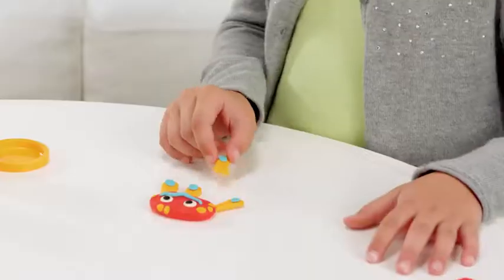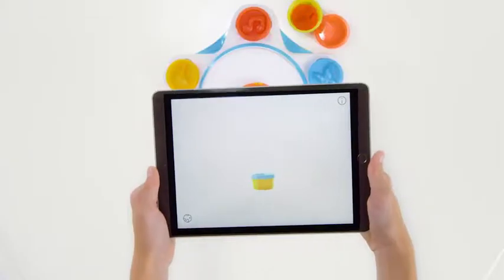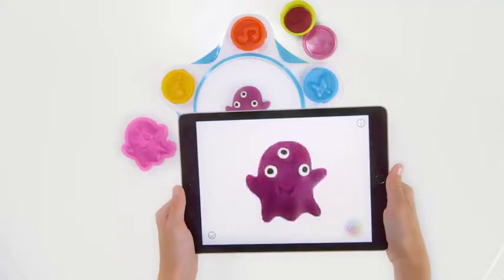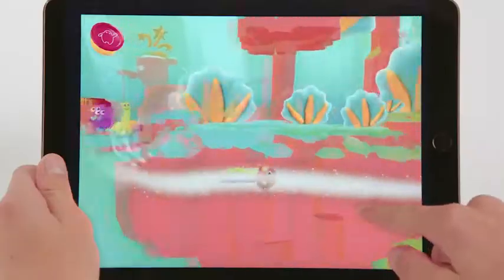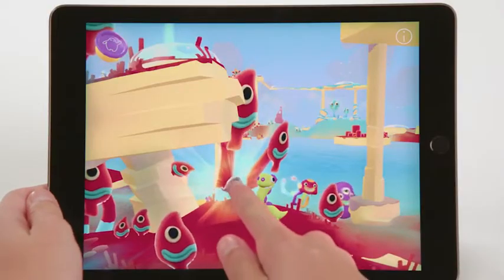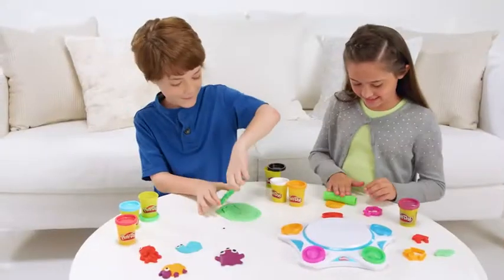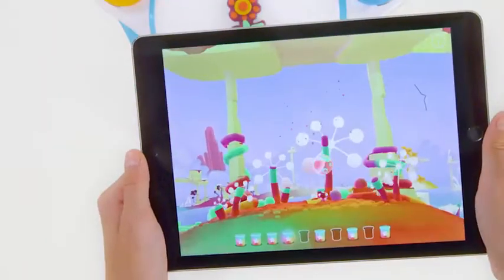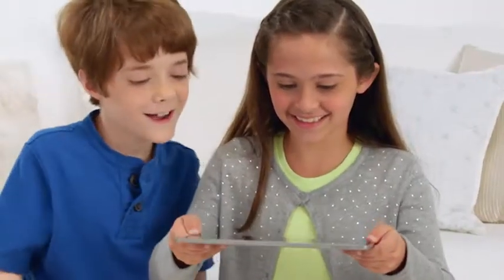Hasbro 2860C Play Doh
Набор для творчества Hasbro 2860C Play-Doh